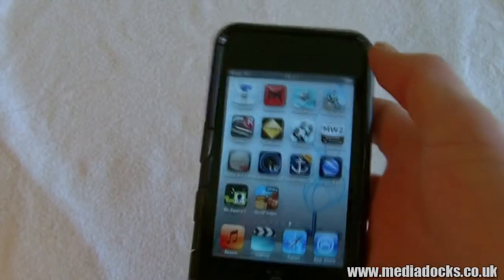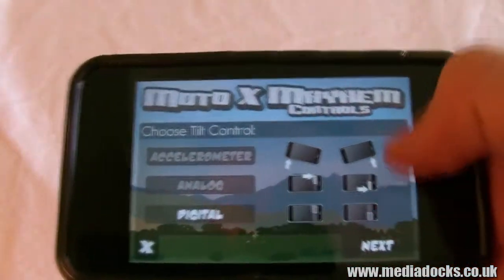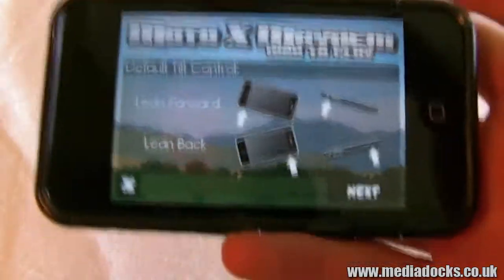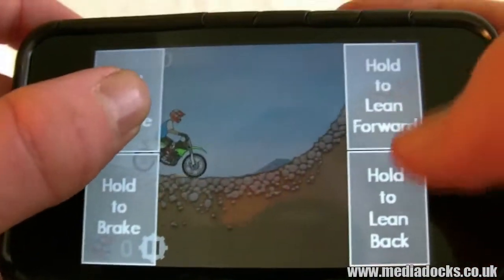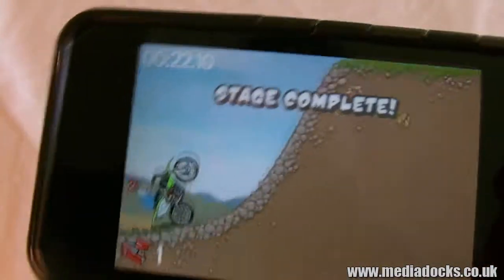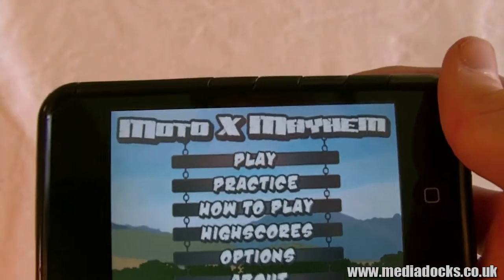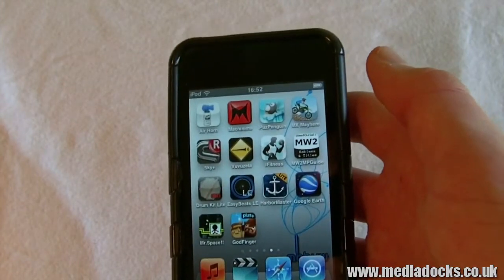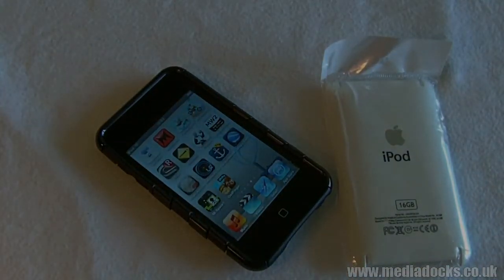App Reveiw - Moto x Mayhem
Really fun to play and good variation of controls and graphics are real crisp, but there needs to more levels. I hope that they do a update with more soon!